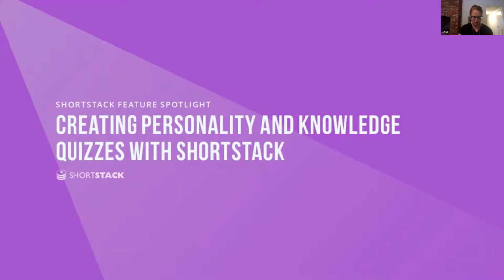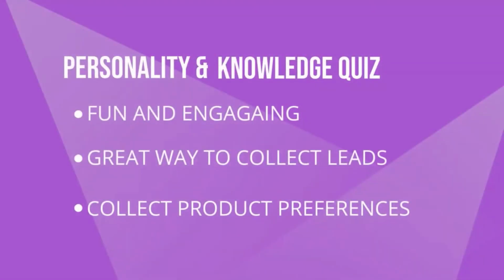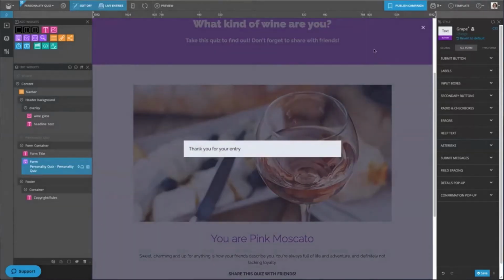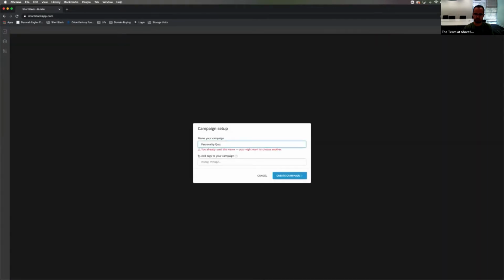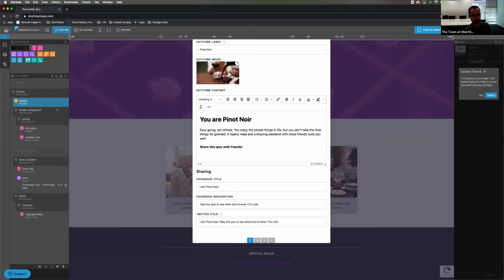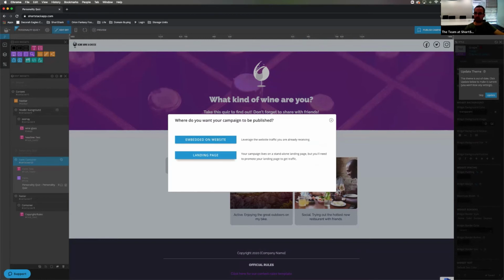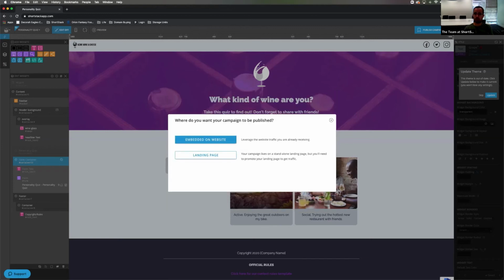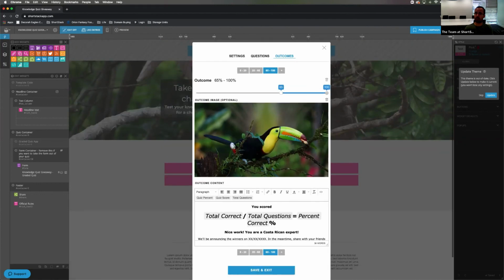ShortStack Feature Spotlight | Creating Personality and Knowledge Quizzes with ShortStack (Webinar)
- In this webinar, learn all about how Personality and Knowledge quizzes can ramp up your customer engagement as well as help you collect leads and product preferences.  See a few examples of each and learn how to set up a quiz of your own.